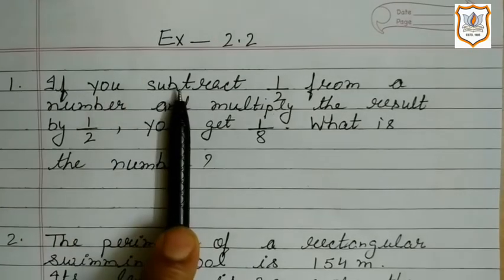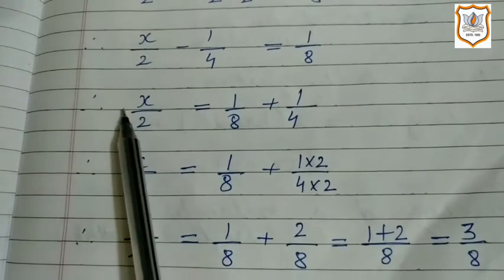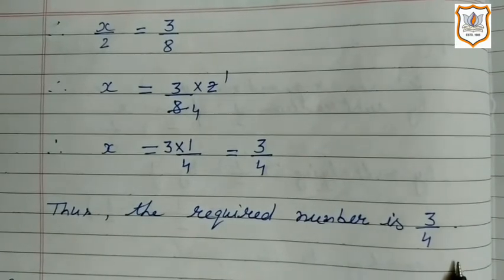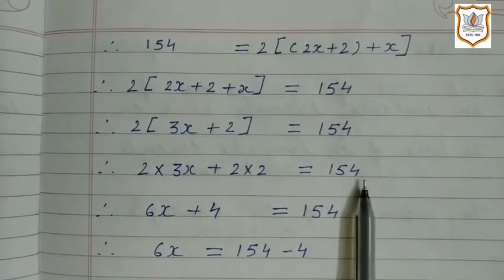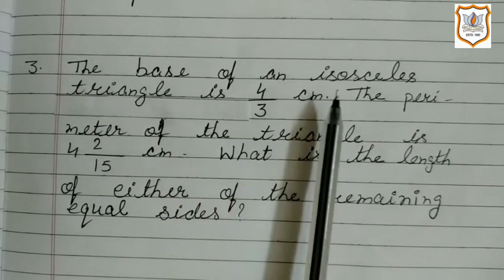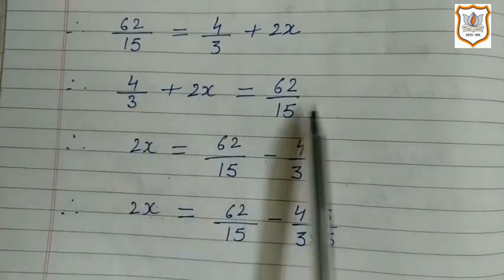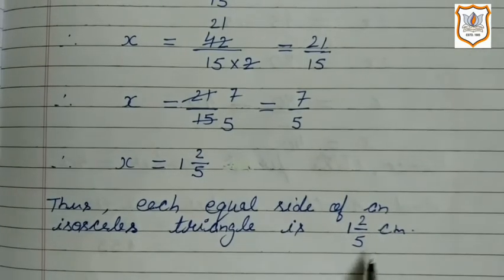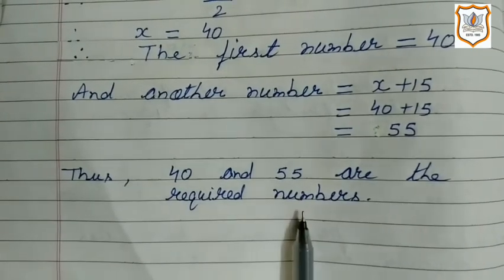Std - 8th Sub - Mathematics Ch - 2 ( continue)